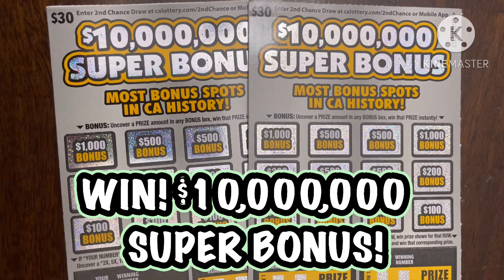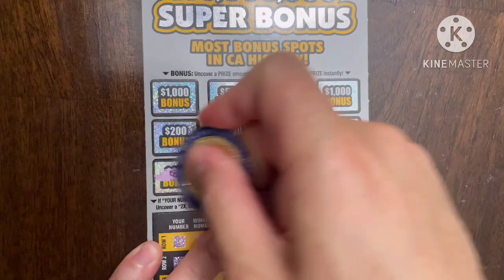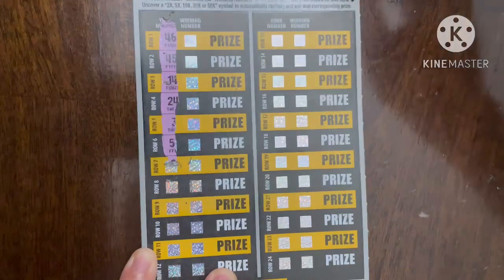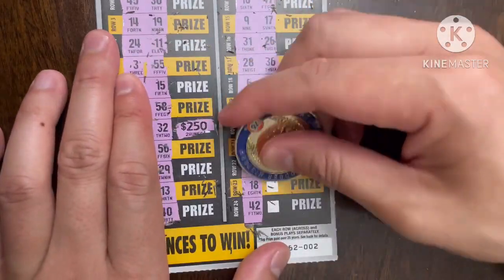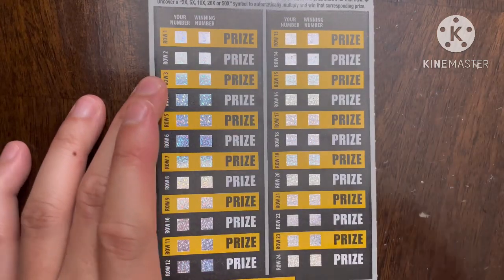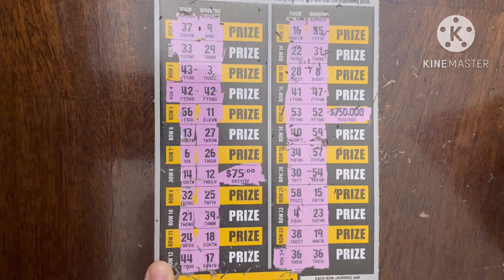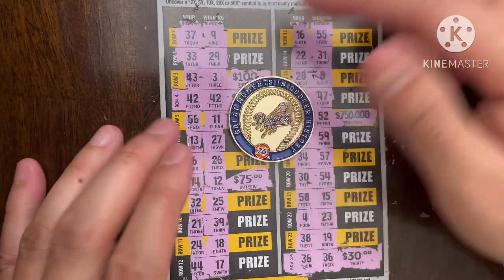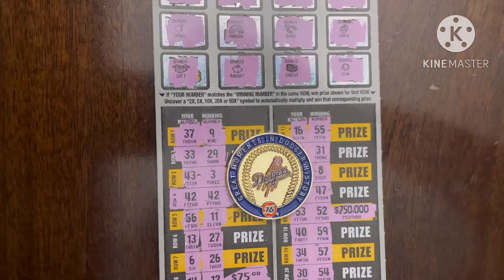WIN! $10,000,000 SUPER BONUS! CA Scratchers